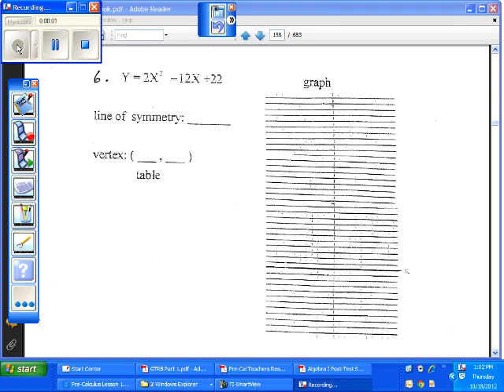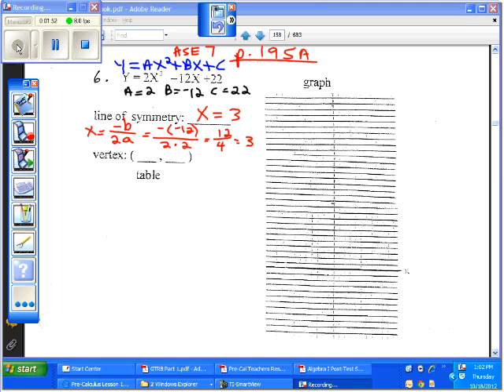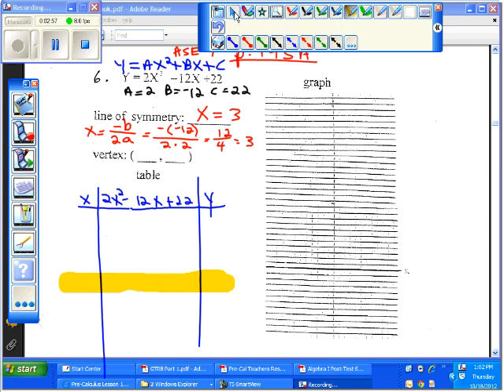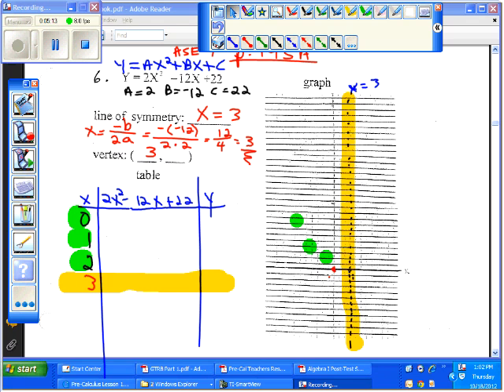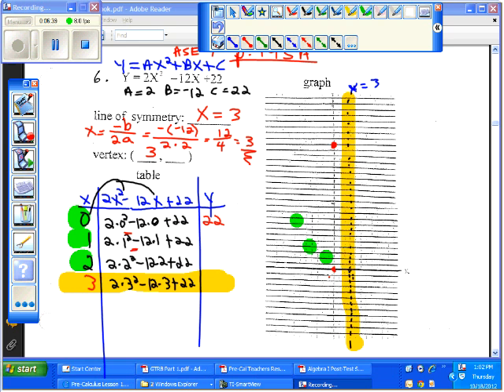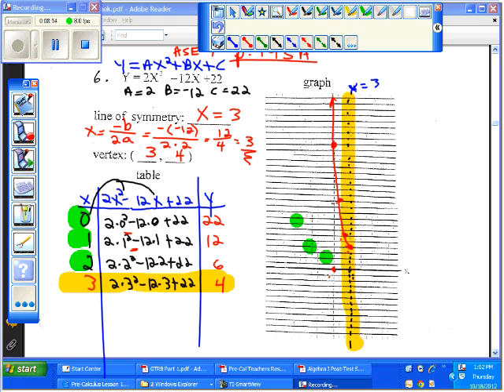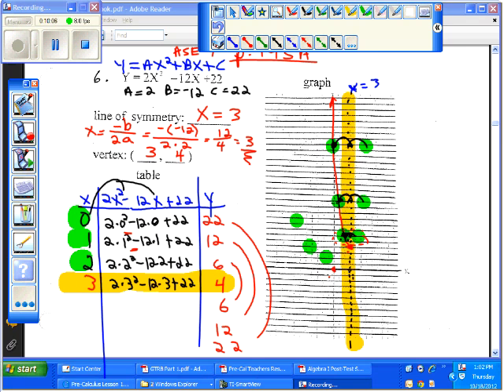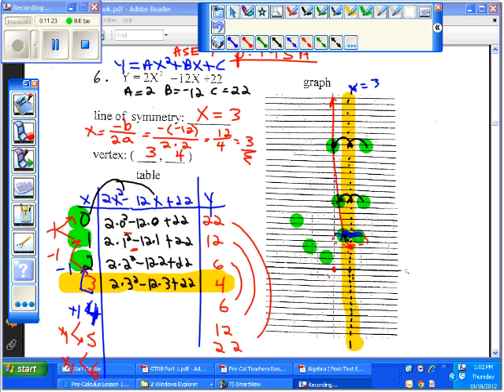Pre-Calculus College Algebra Lesson 12 Part 3